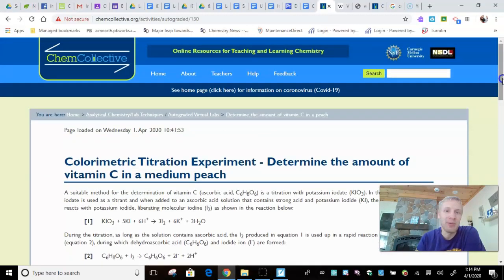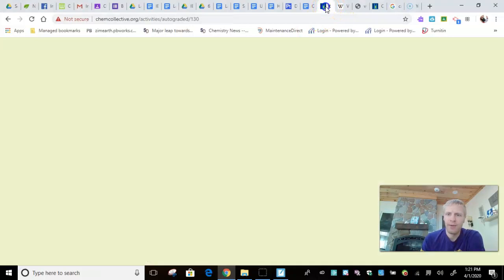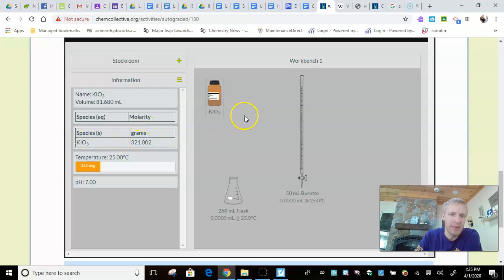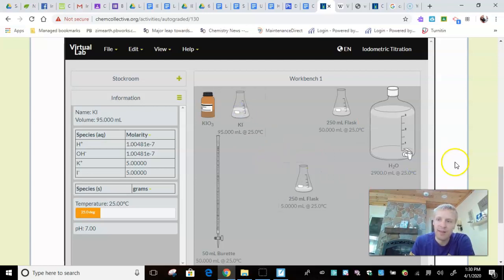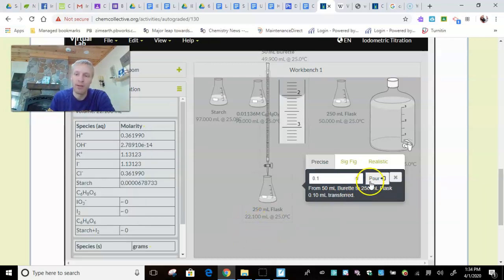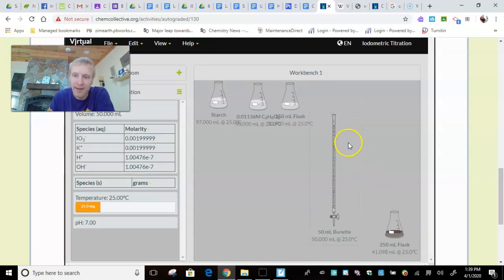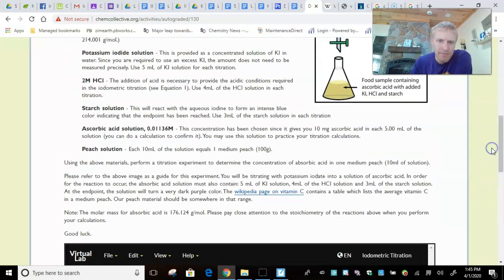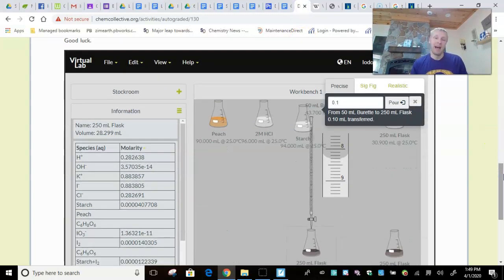Vitamin C Virtual Lab Tutorial